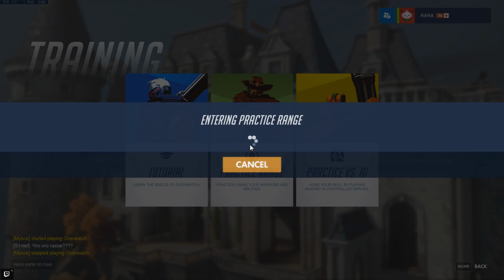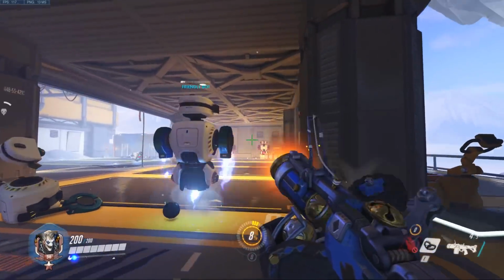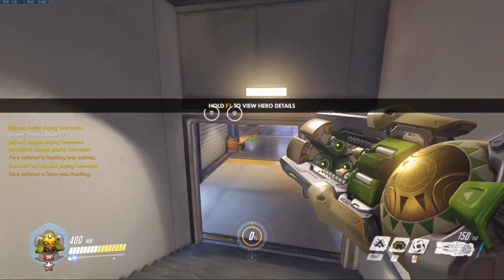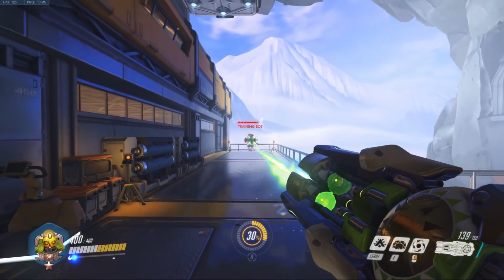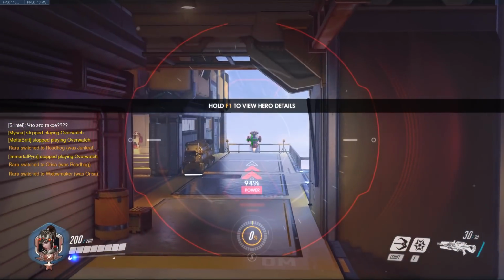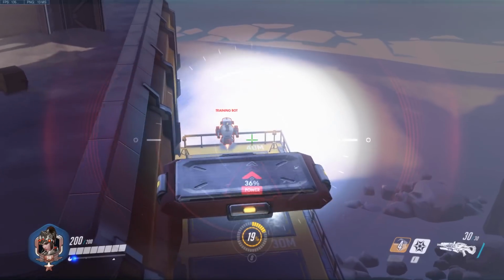Overwatch | MASSIVE JUNKRAT BUFF IS LIVE + Orisa Widowmaker and Roadhog Buffed too! (LIVE)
The PTR may get updated soon so here's a quick video on all the things that are live!
► Need a new mouse? Check this one out!